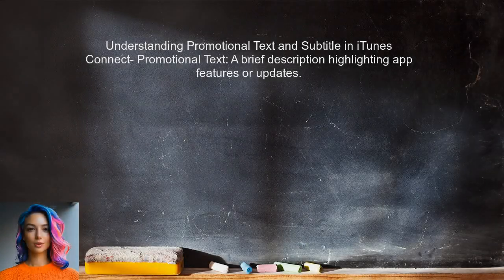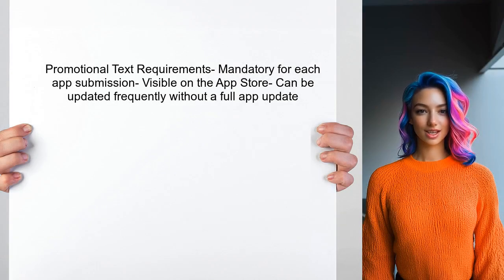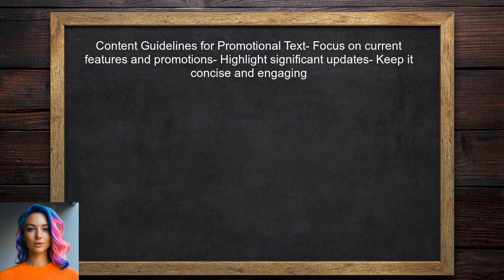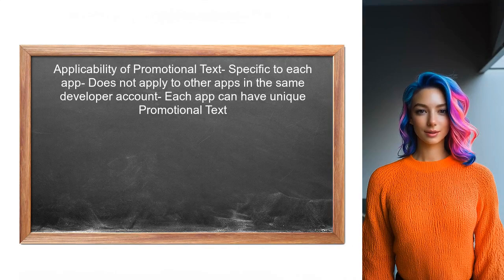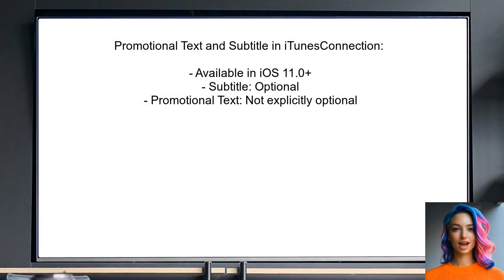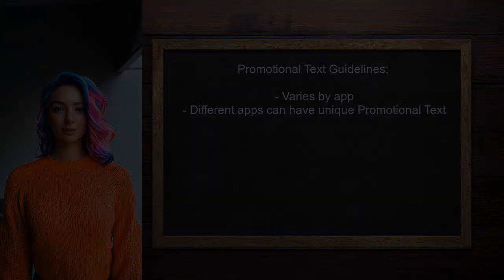Understanding iTunes Connect: What are Promotional Text and Subtitle?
In this video, we delve into the essential features of iTunes Connect, focusing on the often-overlooked elements of Promotional Text and Subtitle. These tools play a crucial role in enhancing your app's visibility and appeal in the App Store. Join us as we break down their significance, how to effectively utilize them, and tips for optimizing your app's presentation to attract more users.

Today's Topic: Understanding iTunes Connect: What are Promotional Text and Subtitle?

Related to